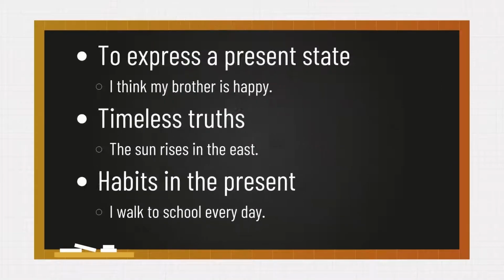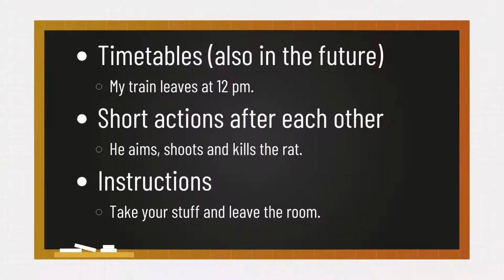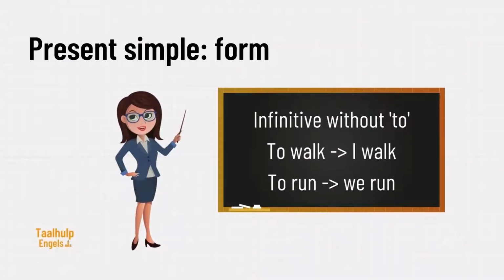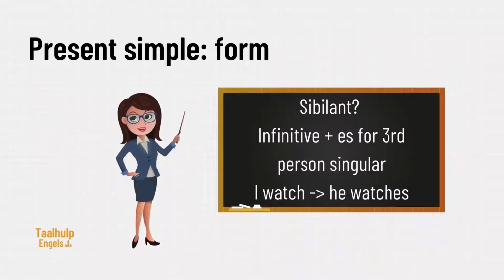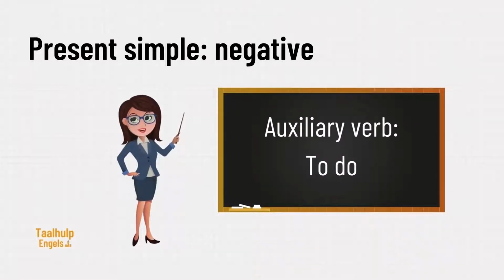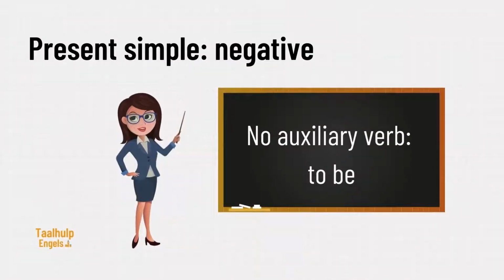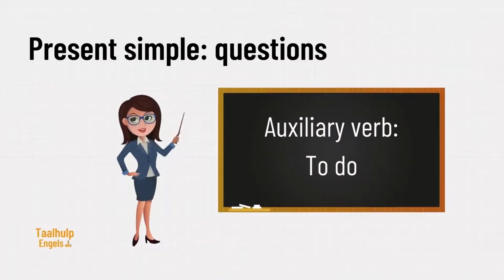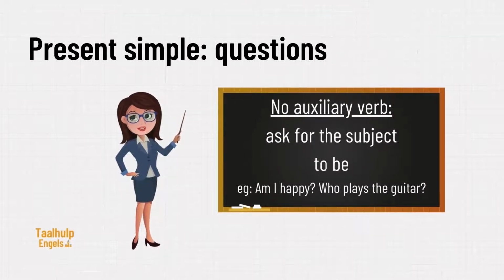Present Simple: Complete Overview With Examples and Exercises (ENG)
In this video, you have a full overview of the present simple. This tense is the most popular tense in English to talk about the present. You use the present simple to talk about facts, habits, short actions, ... in the present. Forming the present simple is pretty easy because you use the infinitive of the verb in most cases.

For more information and exercises about the present simple, go

Taalhulp Engels is a website where you can learn English for free. There is a big collection of online lessons about vocabulary and grammar with accompanying exercises to test your knowledge. You will also learn more general things about English culture and how you can learn English faster.